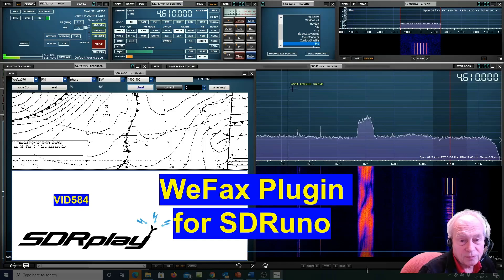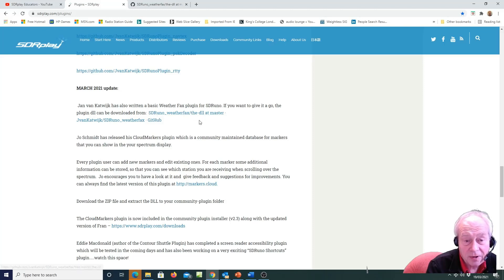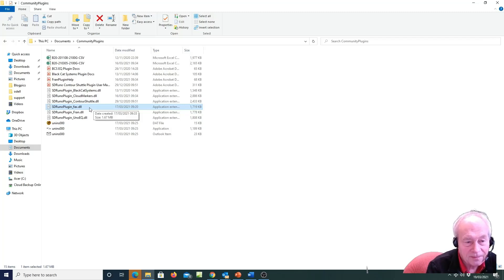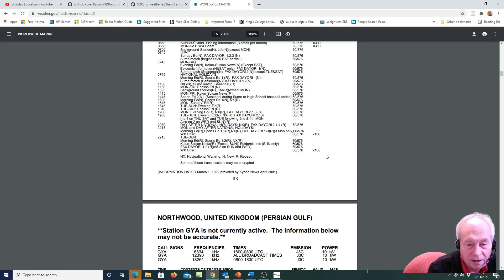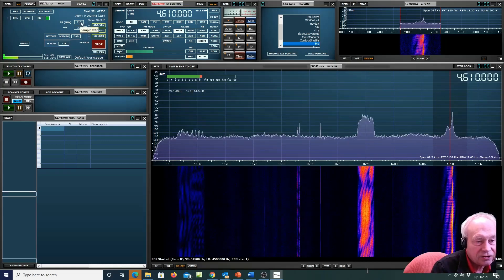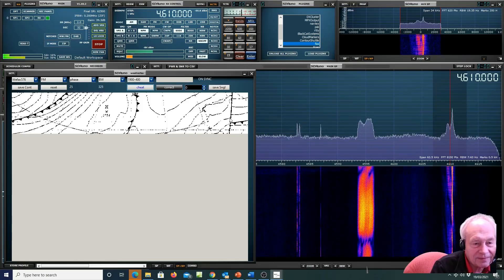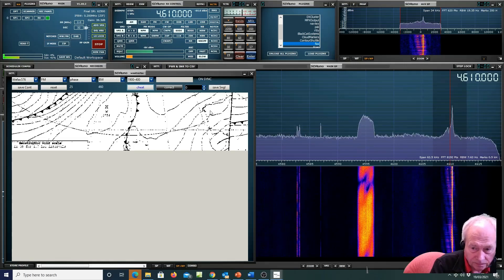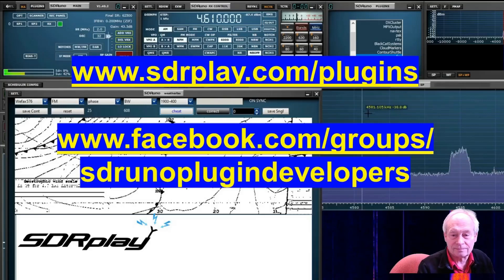SDRuno Weather Fax Plugin Demo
This video demonstrates the process of adding a community plugin to SDRuno.  In this case it's a weather fax decoder and we see how to launch the software, select a signal and display the resulting weather map.

March 21st update: Please note - author Jan reports that between 18th March and 19th March, he accidentally had a crashy version of the .dll uploaded.  So if you downloaded the plugin during that time and are experiencing problems, please go back and take the latest version.